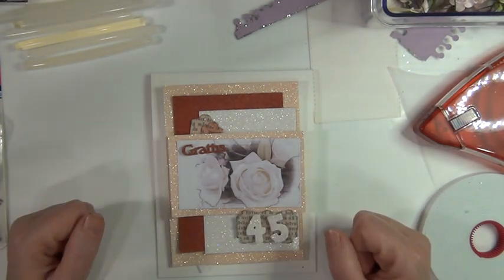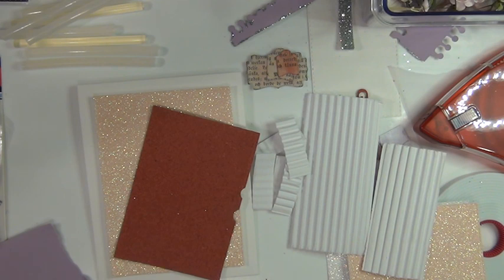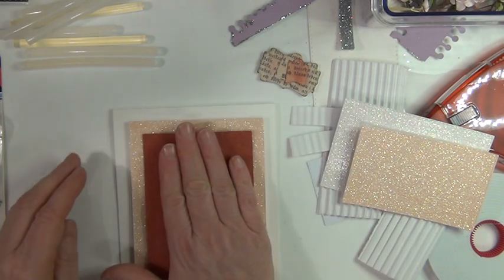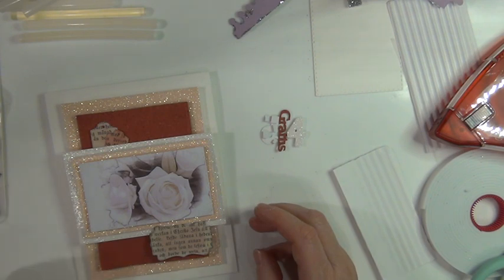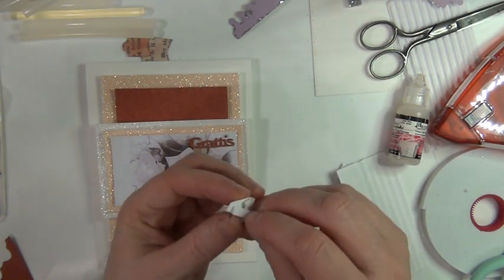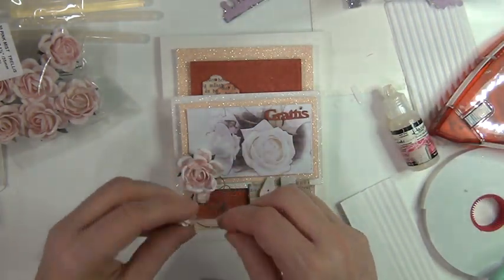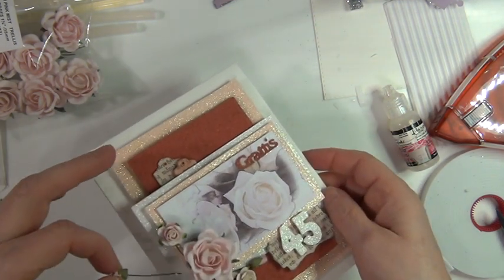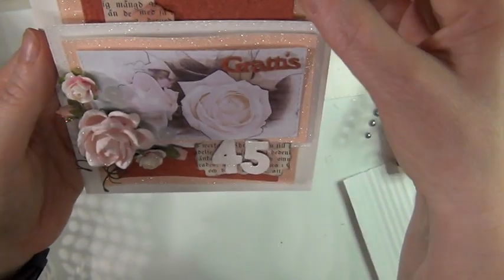HOW MAKE A ROMANTIC LAYERED ROSE CARD WITH GLITTER PAPER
Here's a tutorial on how to make a romantic, layered card, with roses.
I've used a Swedish word die from CreaLies, that says Grattis (Congratulations), and some rectangle stitch dies from CreaLies to die cut some wonderful glitter papers and a piece of red coloured cork.
I've also used a piece of paper, that I've cut out from a cut out paper with rose pictures.
I've die cut a label, with a die from Spellbinders. I've glued an old book page to a piece of cardstock, in order to make it a little bit more sturdy.
I've also die cut some small tags of the same old book paper.
I've glued down some roses and matte half pearls, to give the project some extra contrast with the shiny and the matt elements.